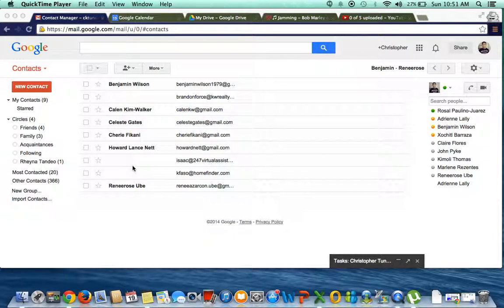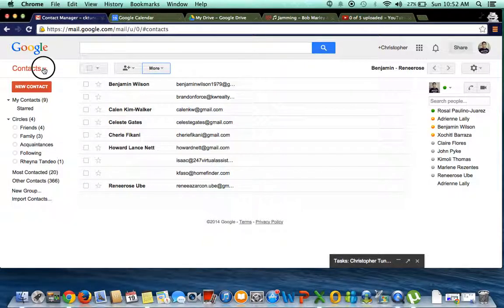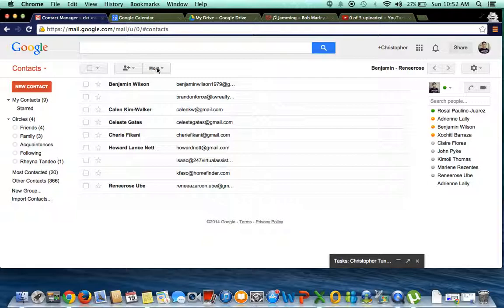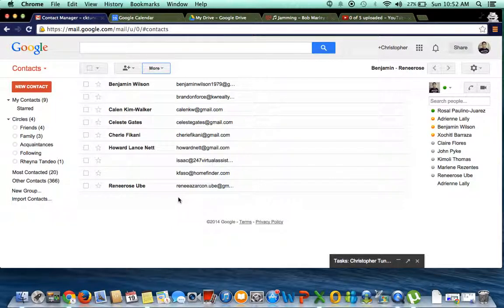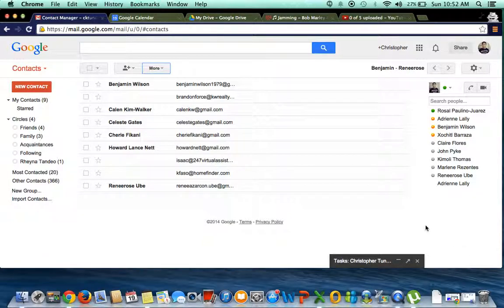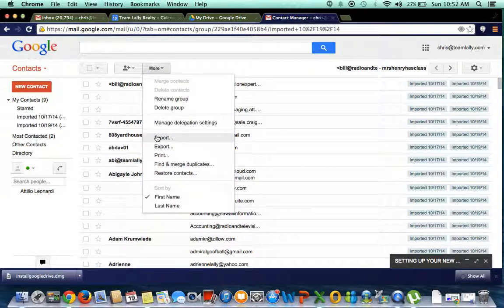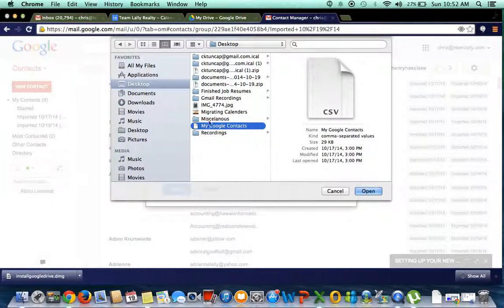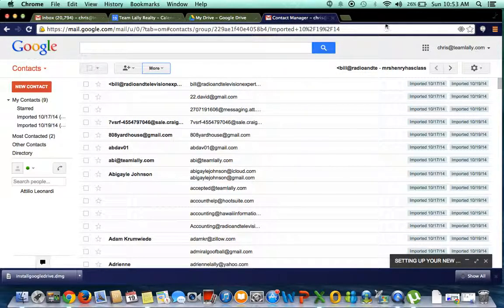How To Migrate Gmail Contacts To Another Gmail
This is a tutorial on how to migrate your Gmail contacts from one account to another. You'll first have to export all your contacts from the gmail account you want migrate from. You'll need to export the file in a Google CSV when migrating contacts from one Gmail account to another.

You will then login into the Gmail you'll being adding all your contacts to. From there all you have to do is import the CSV file you downloaded.